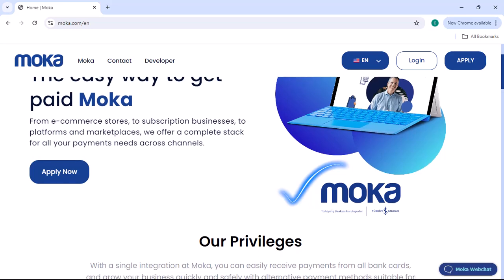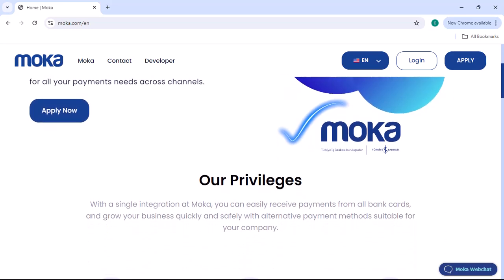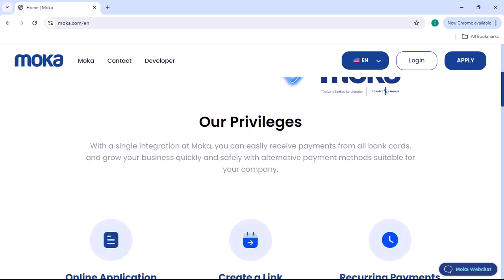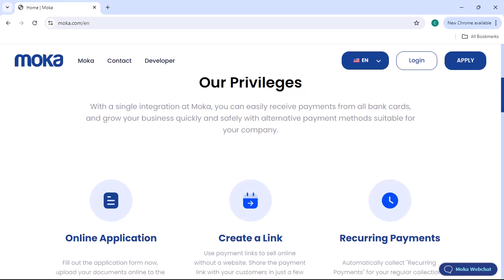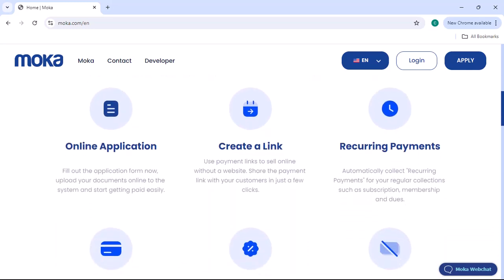Is Moka free or does it charge fees?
In this video we talk about Is Moka free or does it charge fees